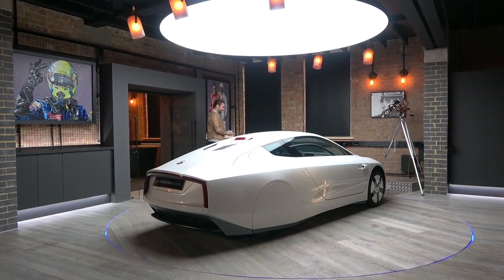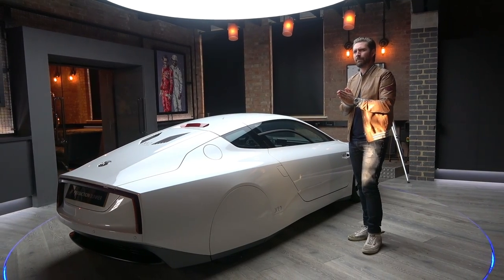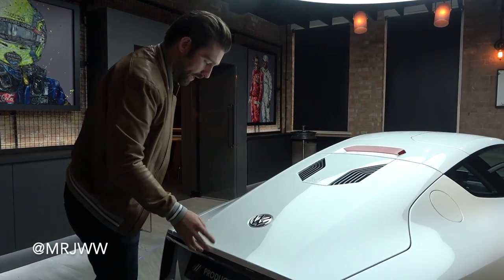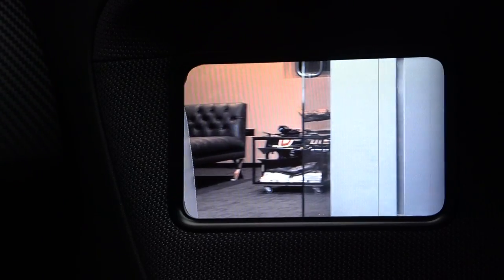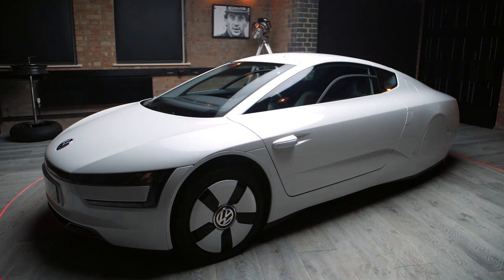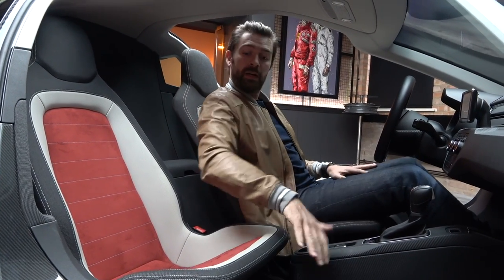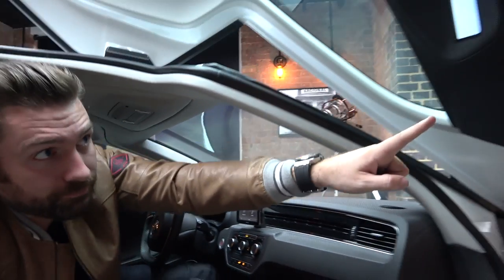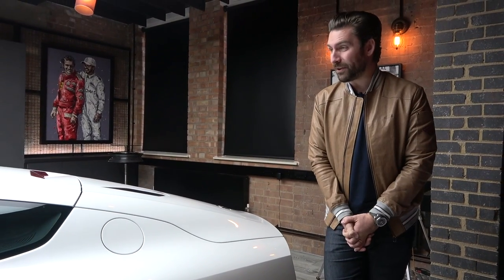NEW CAR! Volkswagen XL1 Joins The Garage! World's Most Fuel Efficient Car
This is the Volkswagen VW XL1 - the world's most fuel efficient car! Built using supercar and hypercar techniques this Volkswagen is a mid-engined hybrid, built around a carbon fibre monocoque, carbon ceramic brakes, magnesium wheels and the lowest drag coefficient of any production car...